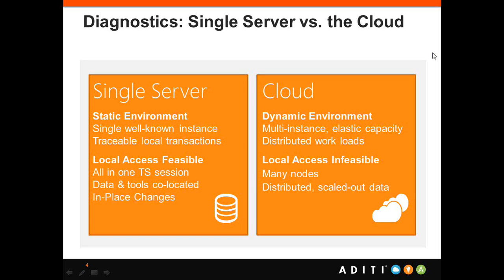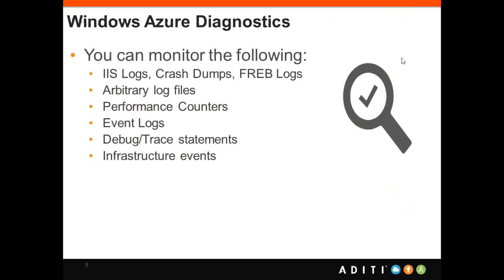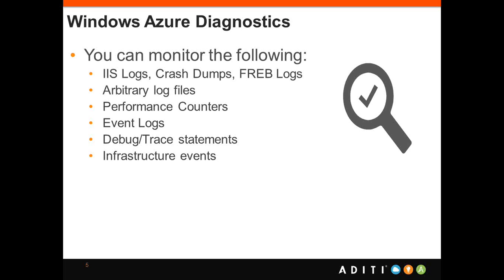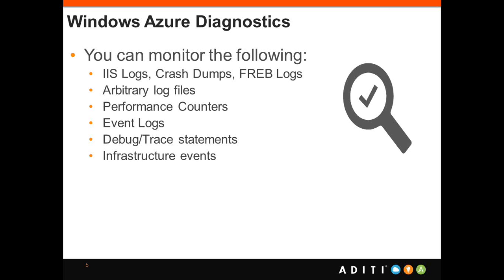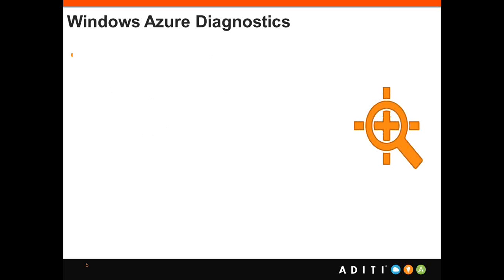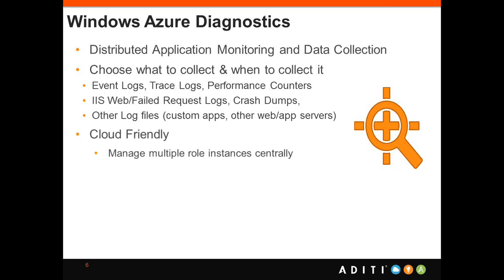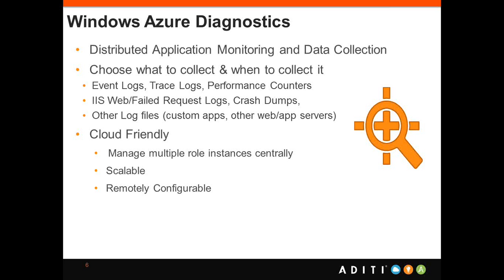Hands on: Windows Azure Diagnostics - Windows Azure Diagnostics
In window azure diagnostic we can actually monitor IIS logs, crash dumps the field request log like you are sending some request to IIS it get failed because of lot of reasons you can actually log that also and you can monitor that information arbitrary log you create your own logs files, text files, xml, CSB files etc. Performance counters very important from system applications health status point of view in CPU usage,